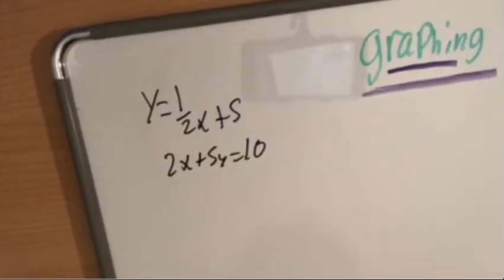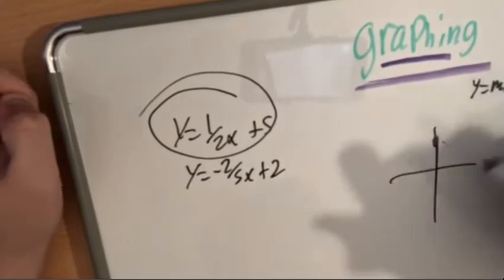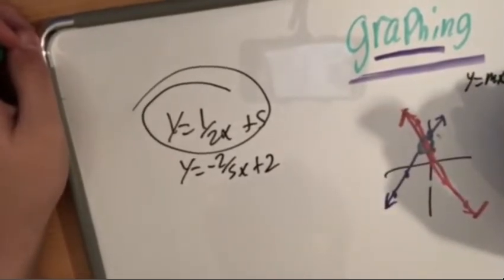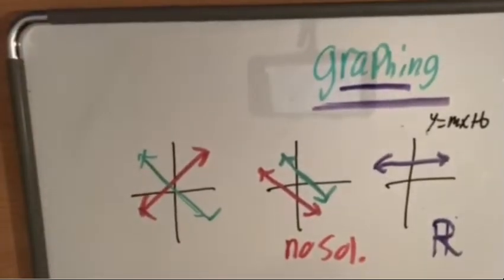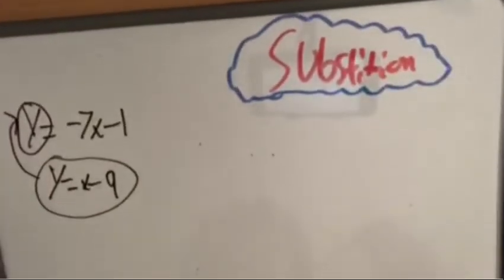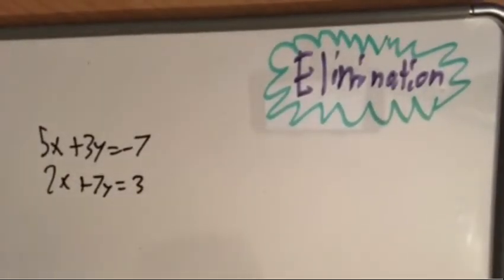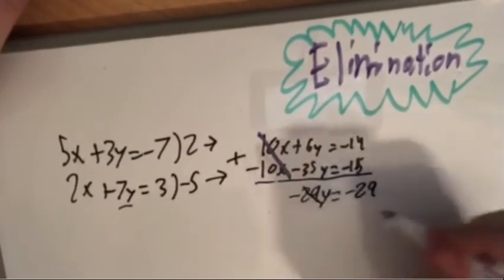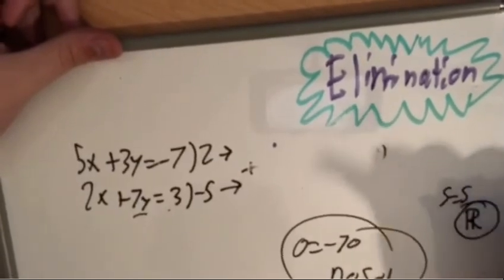system of equations ft Mr. Canfield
my teacher made me do this so i was like what the heck let's post it :)